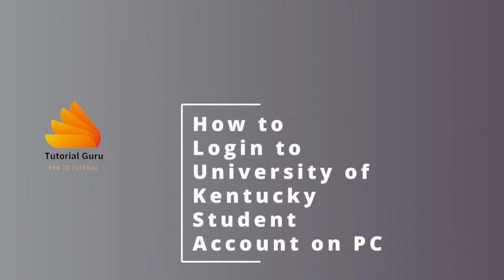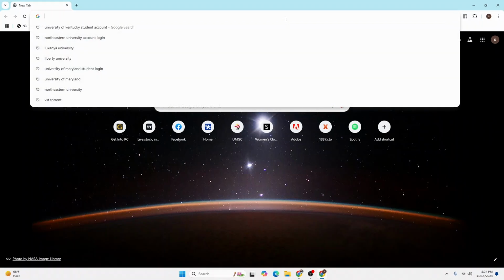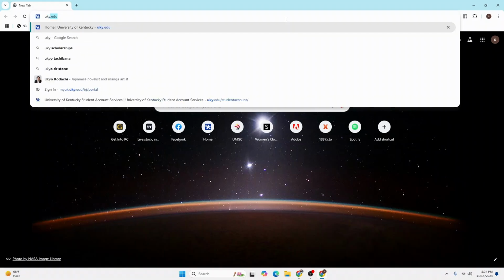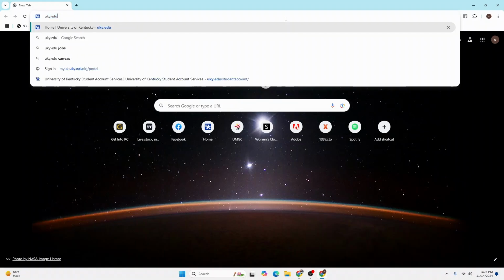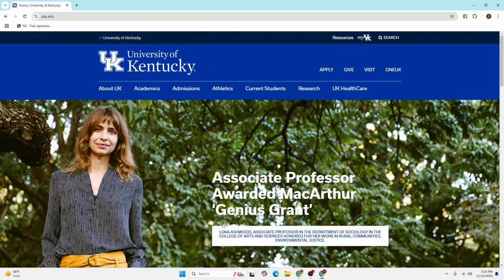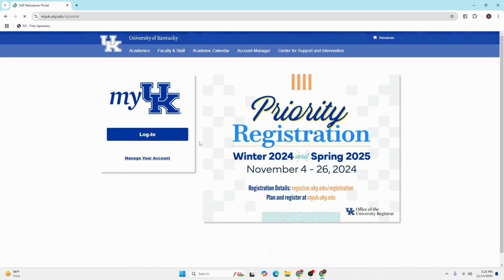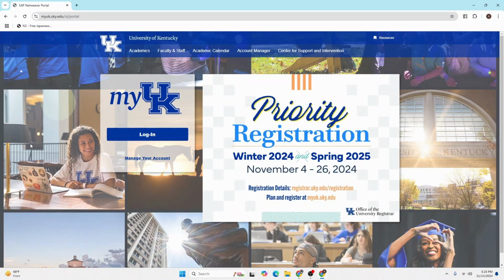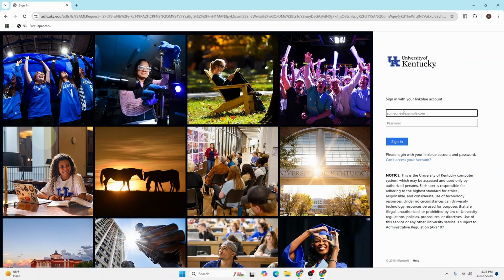How to Login to University of Kentucky Student Account on PC?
How to Login to University of Kentucky Student Account on PC | Easy Steps 2024

Need help logging into your University of Kentucky student account on your PC? 🎓 In this TutorialGuru video, we'll guide you through the simple steps to access your student portal and manage your academic needs online in 2024!